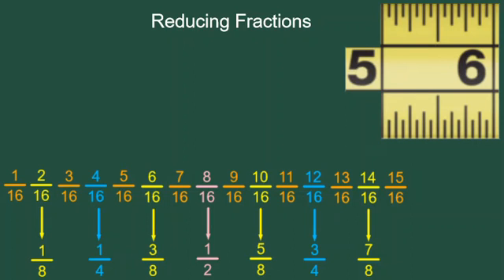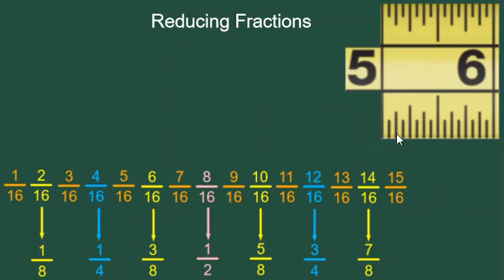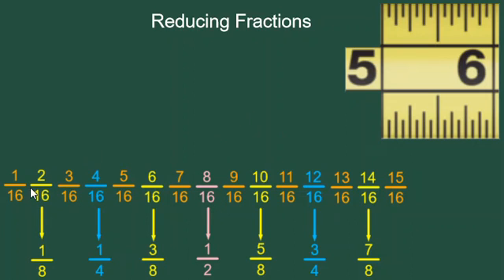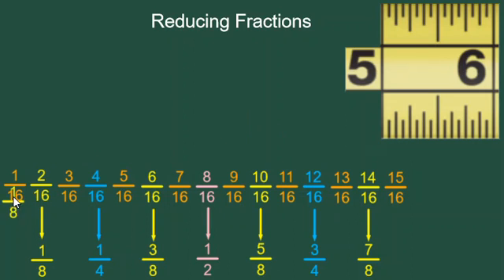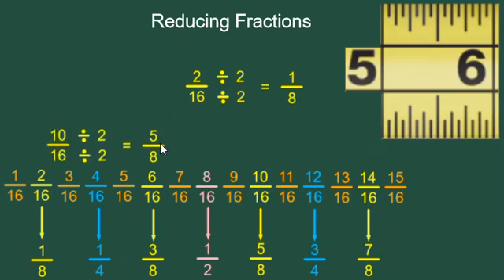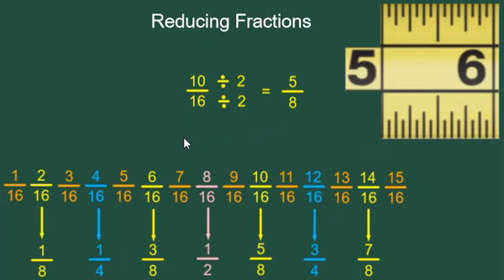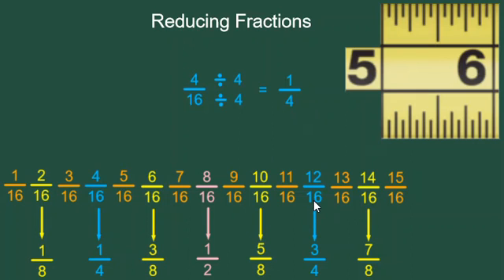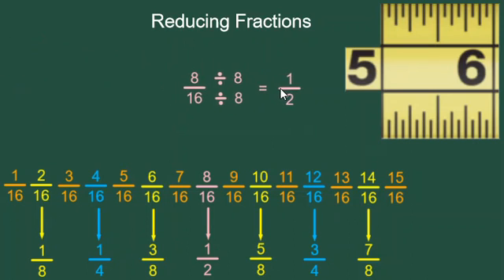Reducing Fractions When Measuring Using Inches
There are several fractions to learn when measuring using inches. But the good news is, we use the same fractions over and over.